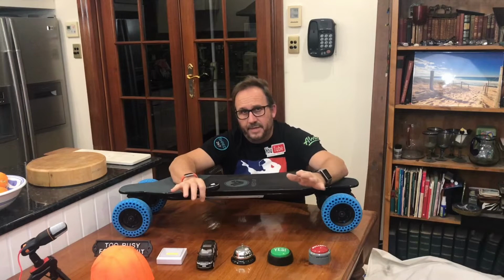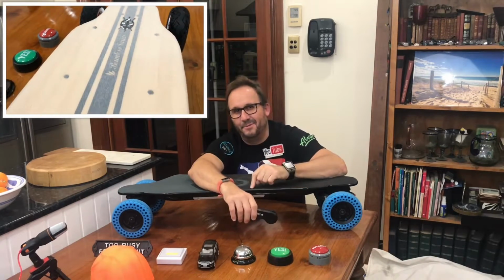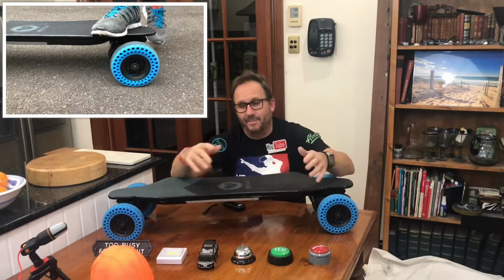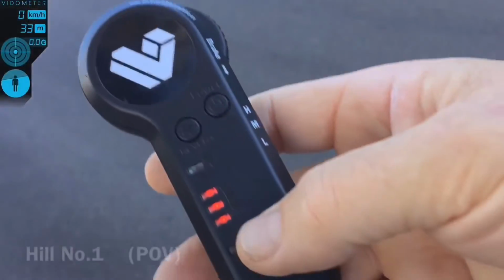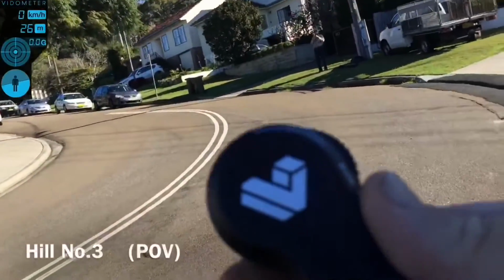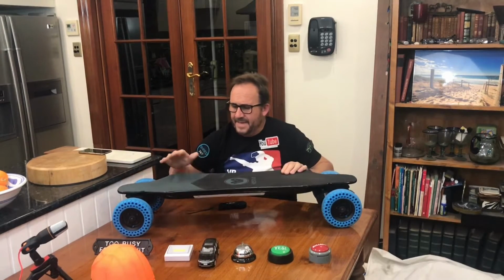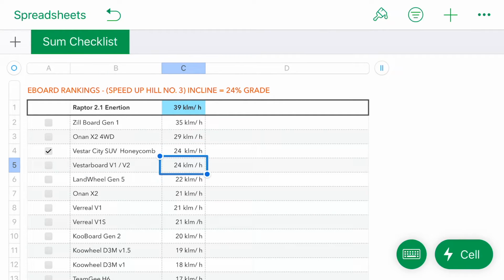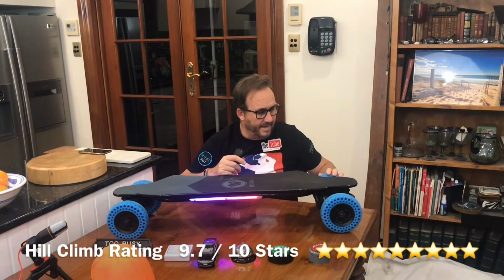Vestar City SUV - Hill Climb Test - Andrew Penman EBoard Reviews YouTube - Vlog No. 114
This Electric Skateboard Motorised Skateboard EBoard the Vestar City SUV All -Terrain is a revolutionary new design with Solid honeycomb six-inch PU wheels. The ride on this EBoard’s new wheels is incredibly smooth and responsive with no tile wall flex.

This new Vestar City SUV now comes with “4 Speed adjustable brakes“ on the remote control as well as “adjustable motor mounts” on the trucks also including brand-new track design, Price had not increased from $929US  - this is still exceptional value for a high premium quality product with now 2 major upgrade inclusions – Andrew Penman 2019

How to purchase $$$ the Vestar City SUV All Terrain EBoard with Street wheel Conversion

Andrew-AT

ShredLights
Order through the link below you get a discount and you have my backing and support behind your purchase and delivery ;) Andrew Penman )(

360° VR View (When Applicable)
You can observe the full immersion of 360° VR view by simply watching the video and spinning the screen with your finger to observe the whole 360° interface or moving your phone in any direction. Or you can click on the “Goggle icon” and then insert your phone into a standard 3-D VR goggles headset to get FPV first person view.
Note: Please adjust the resolution settings by clicking the “three little dots” in the top right hand corner of the screen and select the resolution that best suits your data download.
Highest Resolution fur my current camera is 1440p
Enjoy cheers Andrew )(

AndrewPenmanEBoardReviewsYouTube